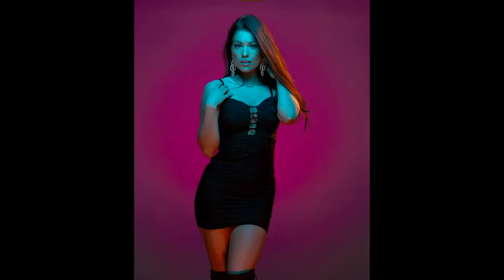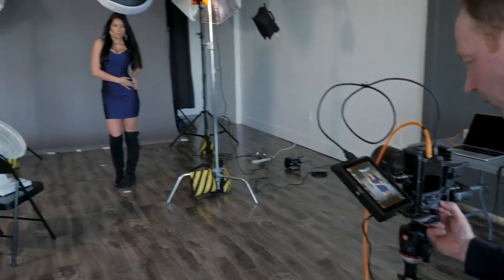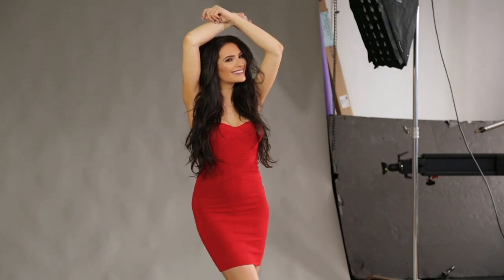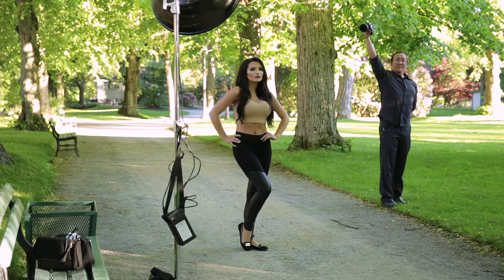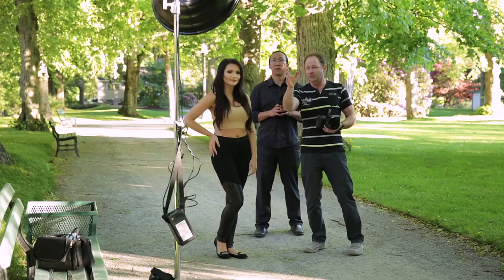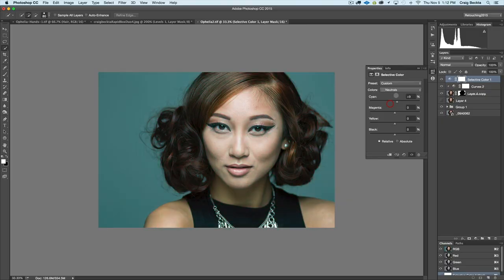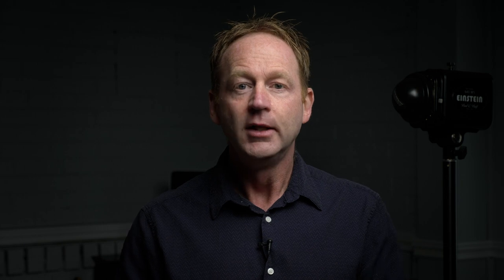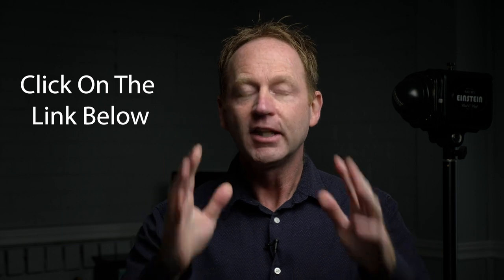Portrait Photography Lighting Techniques | Portrait Lighting Master Class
Portrait Photography Lighting Techniques | Portrait Lighting Master Class... Want to improve your Portrait Lighting and Retouching?

All Of My Other Gear In One Place: